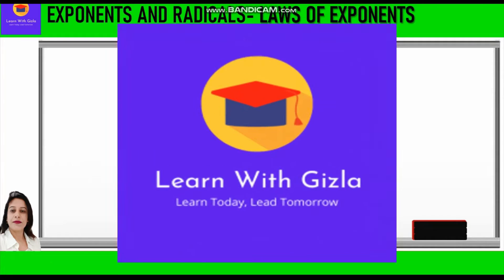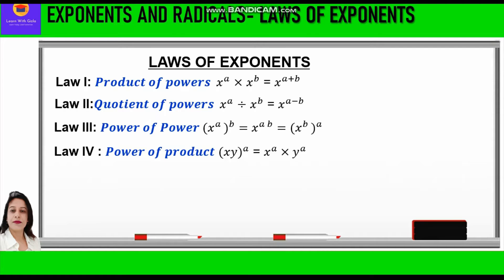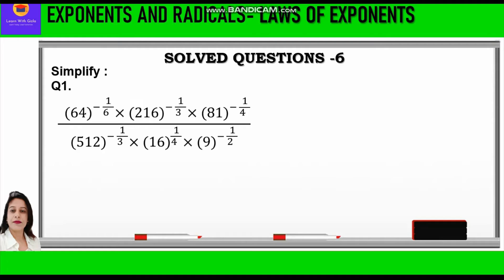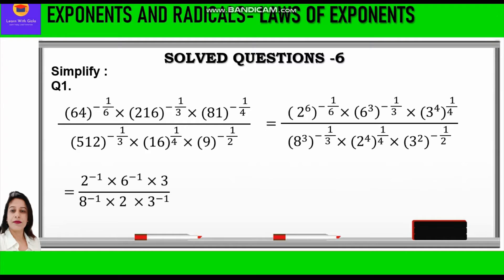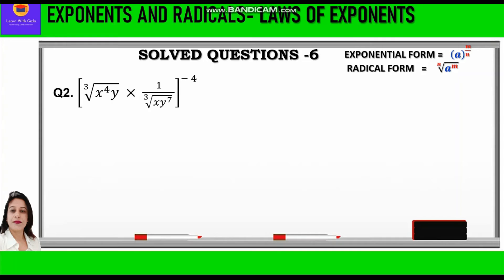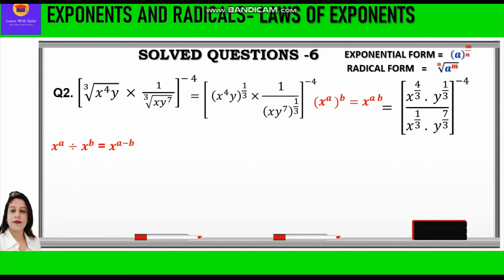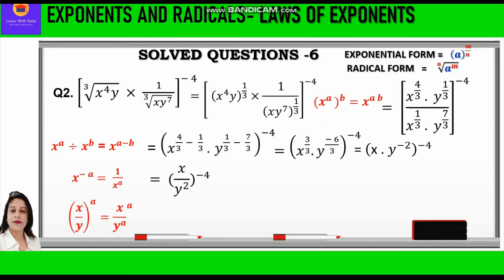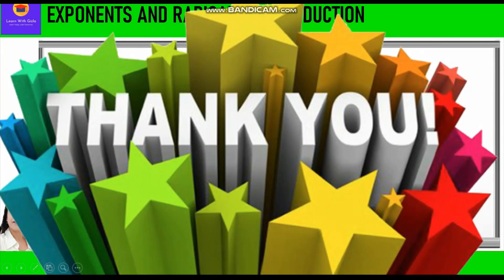Exponents & Powers- Laws Of Exponents - Solved questions - 6 Simplification - DAV Math - Class - 8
CBSE Class 8 Math - Exponents And Radicals
 Laws of Rational Exponents - Solved Questions - 6 -Simplification -  Exponents & Radicals

In this video, you can learn about how to simplify questions using :
Laws of Rational Exponents

Simplify : Q1.(  〖(64)〗^(− 1/(6  ))×〖(216)〗^(− 1/(3  ))×〖(81)〗^(− 1/(4  )))/(〖(512)〗^(− 1/(3  ))×〖(16)〗^(1/(4  ))×〖(9)〗^(− 1/(2  )) )

Q2. [∛(𝑥^4 𝑦)  × 1/(∛(〖𝑥𝑦〗^7 )  )]^(− 4)

Exponents & Radicals - Laws of Rational Exponents - If 𝒙,𝒚 are rational nos. and ‘a’ is rational exponent, then we apply the Laws of Rational Exponents.

Law I: 𝑃𝑟𝑜𝑑𝑢𝑐𝑡 𝑜𝑓 𝑝𝑜𝑤𝑒𝑟𝑠
Law II:  𝑄𝑢𝑜𝑡𝑖𝑒𝑛𝑡 𝑜𝑓 𝑝𝑜𝑤𝑒𝑟𝑠
Law III: 𝑃𝑜𝑤𝑒𝑟 𝑜𝑓 𝑃𝑜𝑤𝑒𝑟
Law IV : 𝑃𝑜𝑤𝑒𝑟 𝑜𝑓 𝑝𝑟𝑜𝑑𝑢𝑐𝑡
Law V : 𝑃𝑜𝑤𝑒𝑟 𝑜𝑓 𝑄𝑢𝑜𝑡𝑖𝑒𝑛𝑡
Law VI : 𝑁𝑒𝑔𝑎𝑡𝑖𝑣𝑒 𝐸𝑥𝑝𝑜𝑛𝑒𝑛𝑡
Law VII :  𝐼𝑑𝑒𝑛𝑡𝑖𝑡𝑦 𝐸𝑥𝑝𝑜𝑛𝑒𝑛𝑡
Law VIII : 𝑍𝑒𝑟𝑜 𝐸𝑥𝑝𝑜𝑛𝑒𝑛𝑡